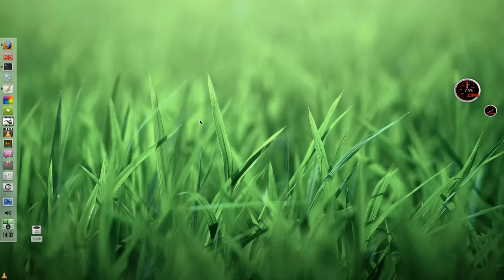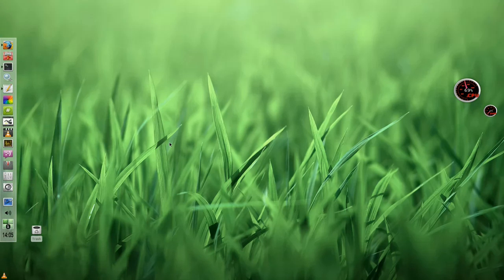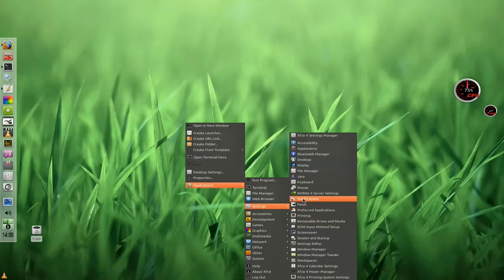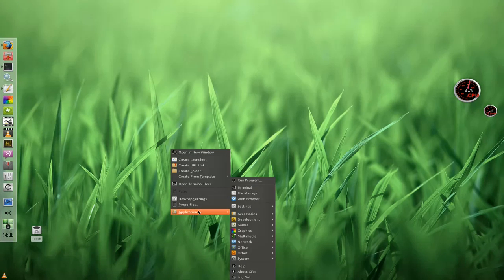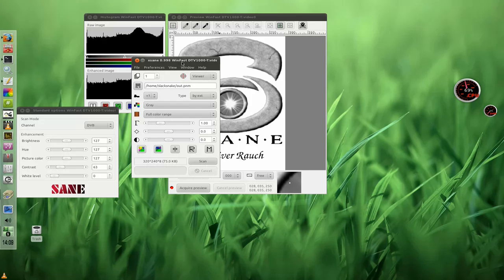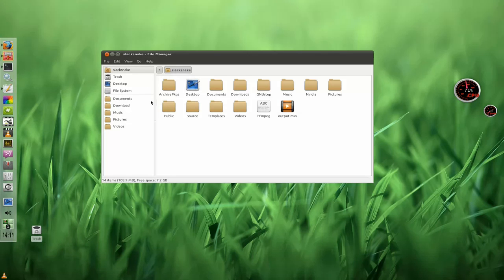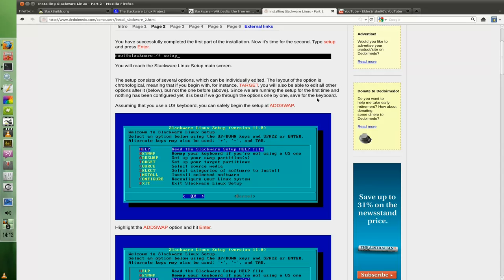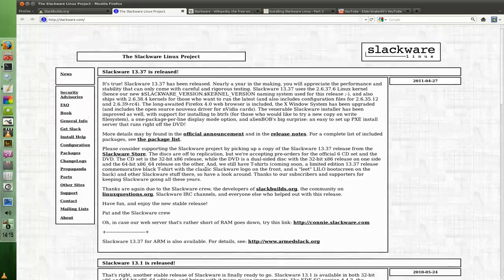A quick look at Slackware Linux (13.37) Part 1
Okay maybe not so quick look xD. Had to cut it into two parts and I'm sorry if I ramble a bit, never really done a screencast before so it's all new to me, but I figured I might as well start. Comments, and tips etc welcome.

Clarification: I forgot to mention (not to mention run out of time) Slackpkg, which is another inbuilt program for remotely fetching binary packages. I personally just use Slackbuilds.org...it's not the only way of doing things.